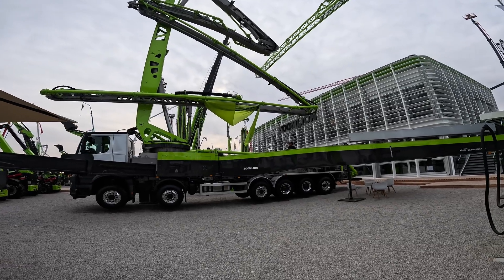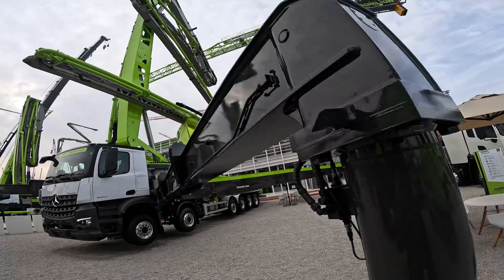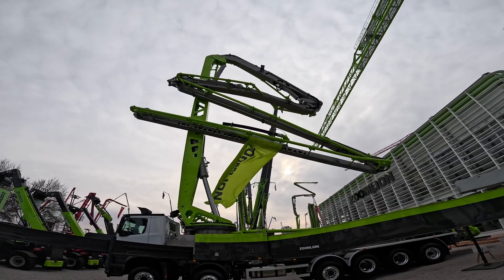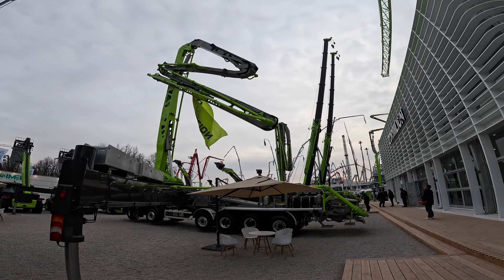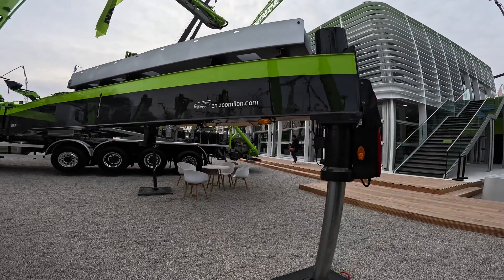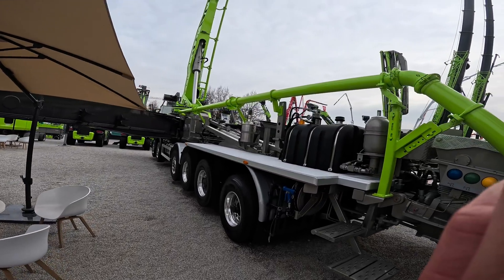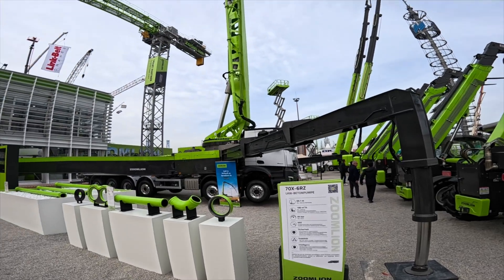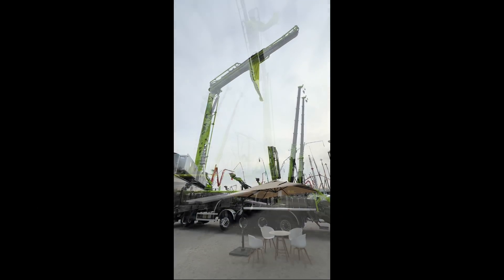70 Meter Concrete Pump at the Bauma Construction Show:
Walk around and unfolding the boom of a Zoomlion 70 meter concrete pump at the Bauma Construction Show in Munich, Germany.